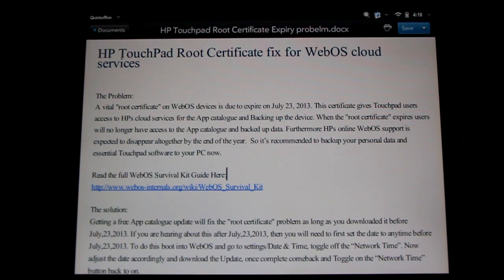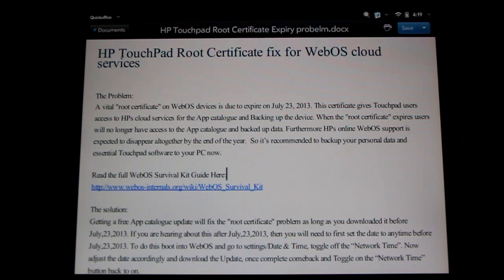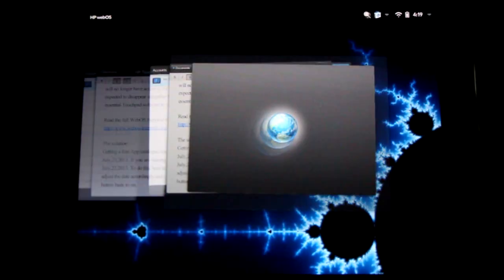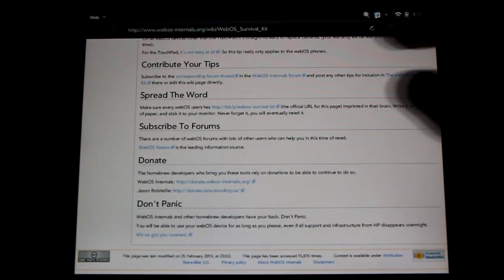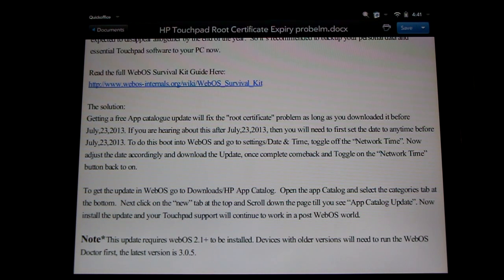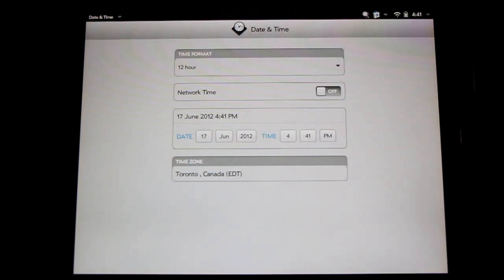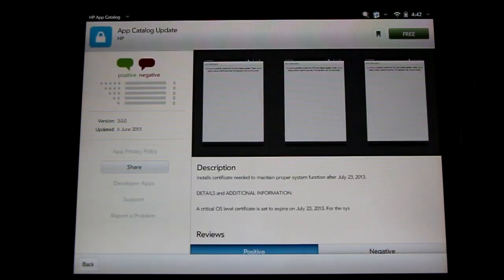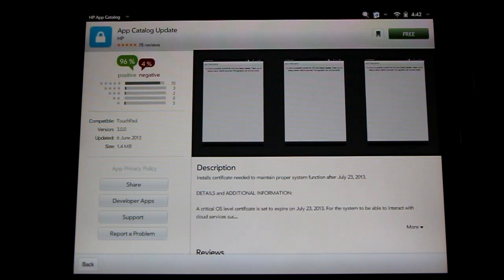HP TouchPad Root Certificate fix for WebOS cloud services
This tutorial will show you how to fix  the HP TouchPad's Root Certificate problem with WebOS cloud services

Note(Important): You will need to set the date back to July, 1, 2013!

The Problem:
A vital "root certificate" on webOS devices is due to expire on July 23, 2013. This certificate gives Touchpad users access to HPs cloud services for the App catalogue and Backing up the device. When the "root certificate" expires users will no longer have access to the App catalogue and backed up data. Furthermore HPs online WebOS support is expected to disappear altogether by the end of the year.  So it's recommended to backup your personal data and essential Touchpad software to your PC now.

The solution:
Getting a free App catalog update will fix the "root certificate" problem as long as you downloaded it before July,23,2013. If you are hearing about this after July,23,2013, then you will need to first set the date to July,1,2013. To do this boot into WebOS and go to settings/Date & Time, toggle off the "Network Time". Now adjust the date accordingly and download the Update, once complete comeback and Toggle on the "Network Time" button back to on.

To get the update in WebOS go to Downloads/HP App Catalog.  Open the app Catalog and select the categories tab at the bottom.  Next click on the "new" tab at the top and Scroll down the page till you see "App Catalog Update". Now install the update and your Touchpad support will continue to work in a post WebOS world.

Note*If you get a message saying the update failed to install, then check the expiry date with this method and reboot. It should report the patch is installed properly after rebooting.

Note*This update requires webOS 2.1+ to be installed. Devices with older versions will need to run the WebOS Doctor first, the latest version is 3.0.5.

How to Test:
You can check the expiry date of your root certificate by installing the "Internalz Pro" free app from WebOS Preware.
Once you have "Internalz Pro" installed open it and go to the following location. ../../etc/ssl/certs/trustedcerts/PalmWebOS.pem/open
After installing the App catalog update your root certificate should say "Expires: 27 April 2037" See the screenshot below.

Additional threads and info:
[Video+Guide] HP TouchPad Root Certificate fix for WebOS cloud services:

HP to issue root certificate fix, ensure continued access to webOS cloud services

The webOS Survival Kit: everything you need to know should webOS doomsday come

Recommended downloads:
webOS Quick Installer 4.5.0

Download and install the following packages from Preware:
You should see a noticeable speed improvement while using WebOS. Also a few apps to improve functionality.

-EOM Overlord Monitoring
-Muffle System Logging
-Remove Dropped Packet Logging
-Unset CFQ IQ Scheduler
-Unthrottle Download Manager
-Increase Touch Sensitivity and Smoothness 10
-Quiet Powerd Messages (sic)
-Faster Card Animations HYPER Version
-Advanced Rest Options
-Disk Cache Mod
-Reduce Minimum Brightness
-Unhide Developer Mode Icon
-CyBoot
-Ad Blocker OR Max Block -- Do not install both.
-Private Browsing (adds an option to your browser)

Reduce Logging & Patch 'em Up:
This patch require you to log into Skype with the "Phone and Video Calls" app.
Once there place a call to this number using the dialer type: "##5647#"
A logging window will launch, choose to "Clear Logs" first then "Change Logging Levels" and setting logging to "minimal".
Once done, exit the app -- your logging levels are now changed.

If you have never used Preware you can watch this video about Flashing the HP Touchpads A6 Firmware.
You will also learn how to use the WebOSQuickInstall-4.5.0 software to install Preware.
Both of these procedures are highly recommended and can be done as part of your post apocalyptic WebOS Survival.

[Video]How to reflash the A6 Firmware and install Preware